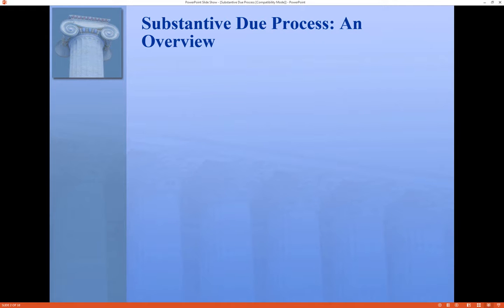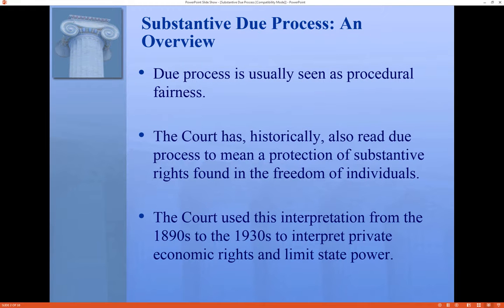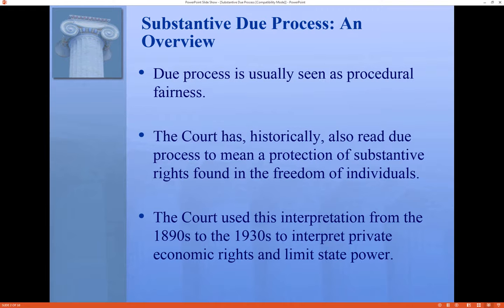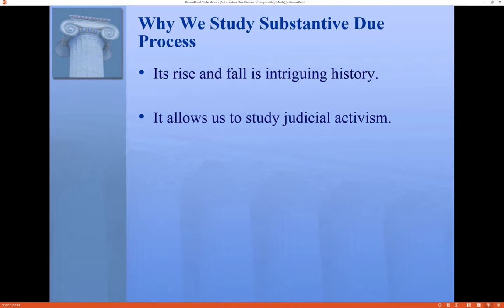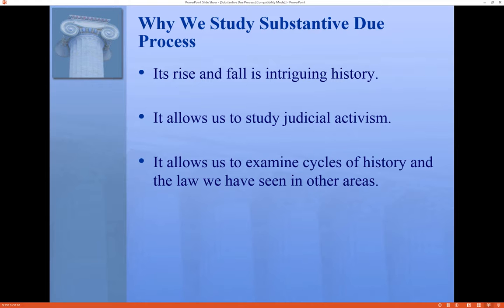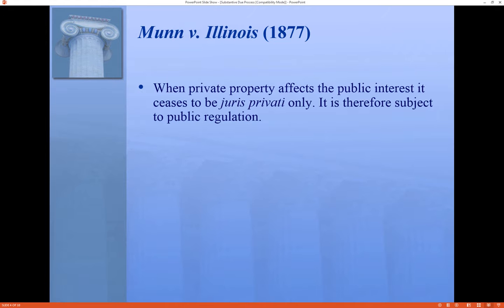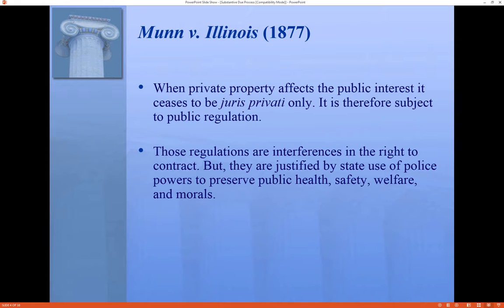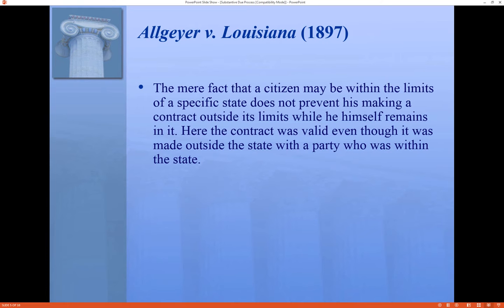Week 7 - Substantive Due Process